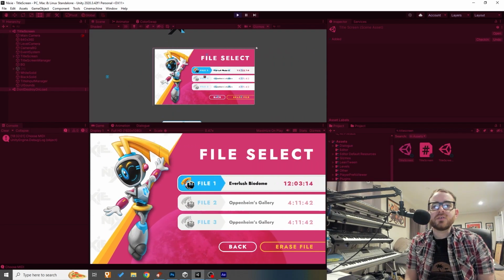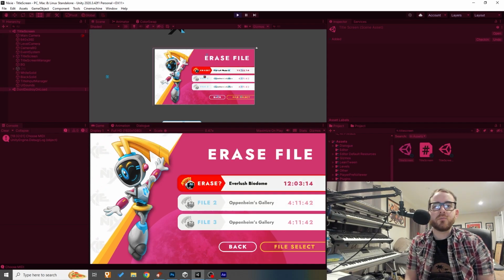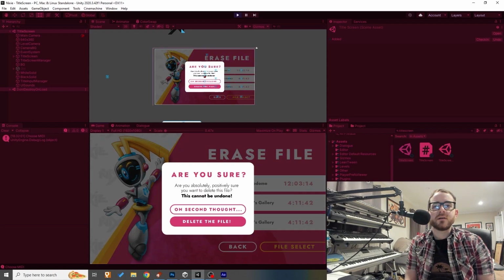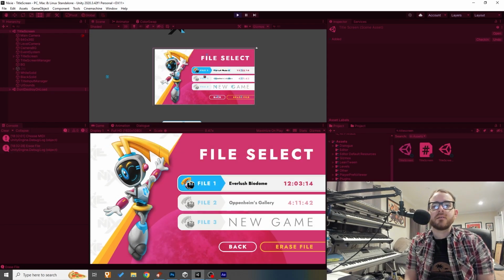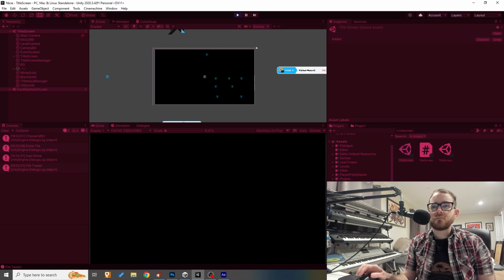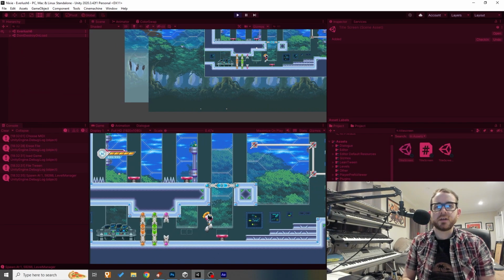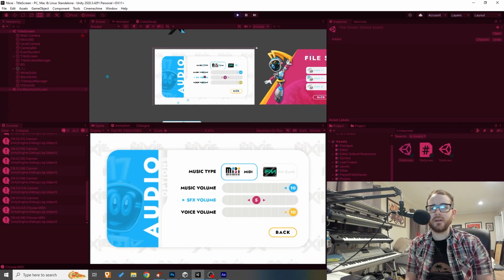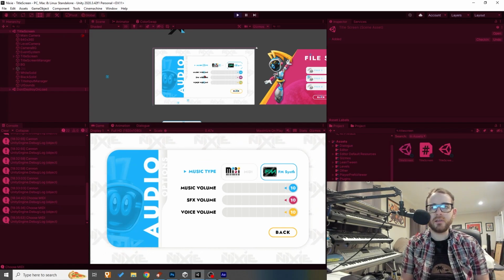Nixie Dev Log #8 - I made a menu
In January I had one goal and one goal only - to learn Unity's UI features and make a cool title screen for Nixie. Here are the results!

Follow Nixie!

Background music is all from the Nixie soundtrack.